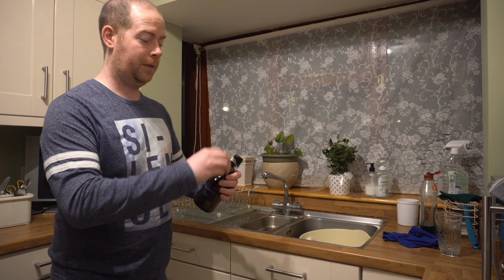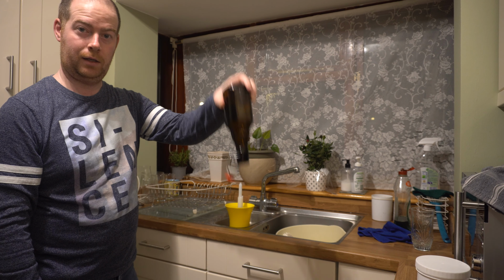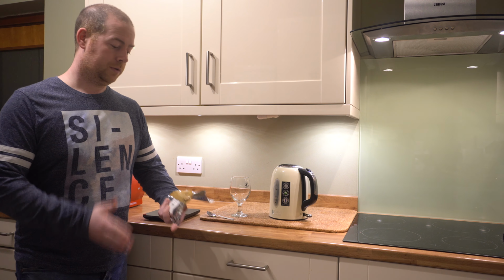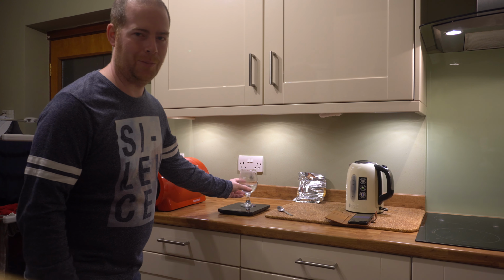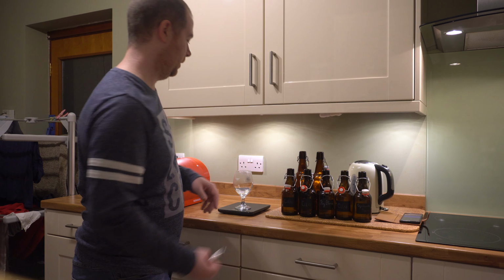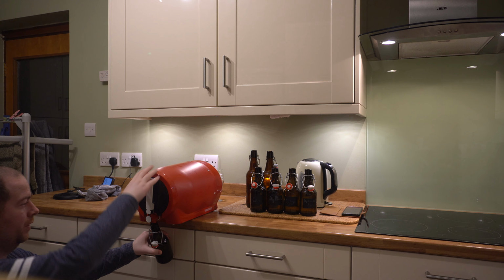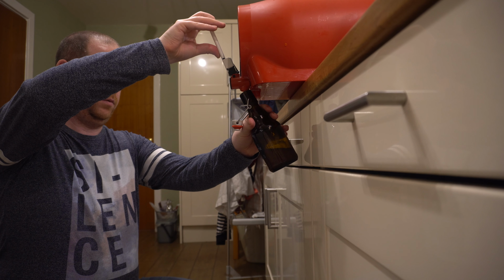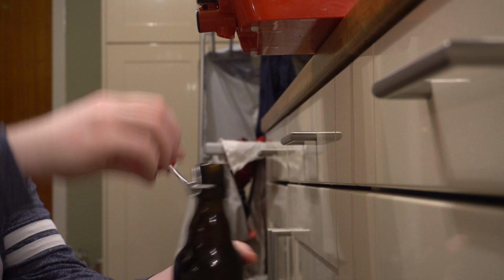The Pinter: Bottling the beer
Occasionally you won't be able to get through a whole Pinter brew on a weekend or perhaps you feel the beer could do with a bit more conditioning via means of a bottle.

In this video I take you through how I bottle beer from The Pinter.

(00:00) Cleaning your bottles
(03:01) Sanitising your bottles
(05:48) Adding priming sugar to your bottles
(12:05) Bottling my beer from The Pinter

Bottle Washer / Rinser - £10.84

Bottle Washer on eBay*